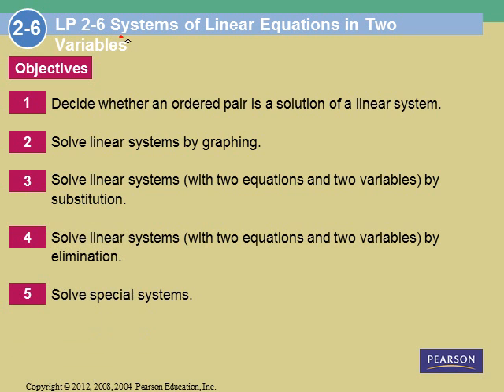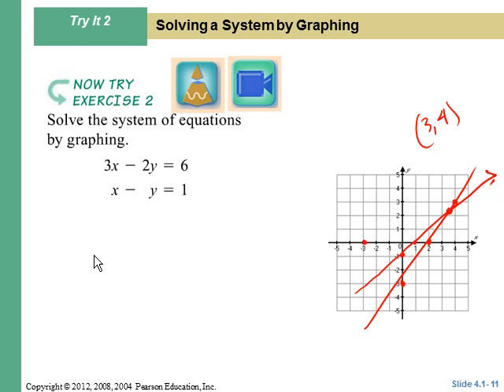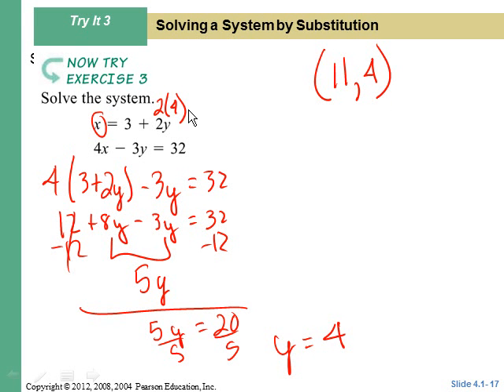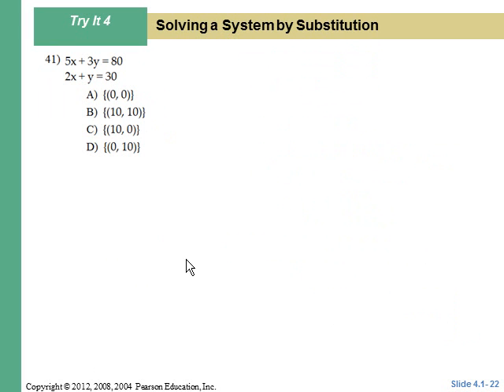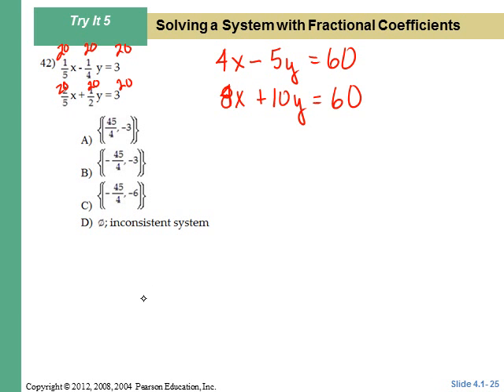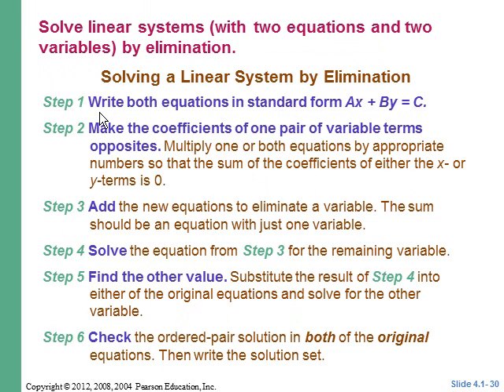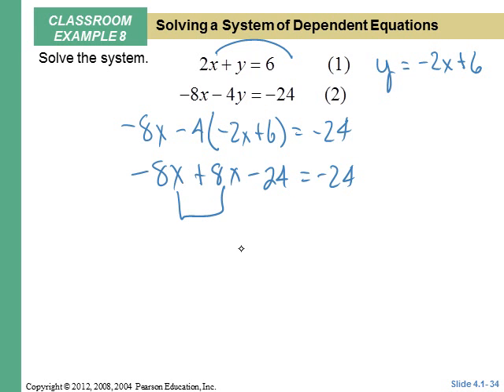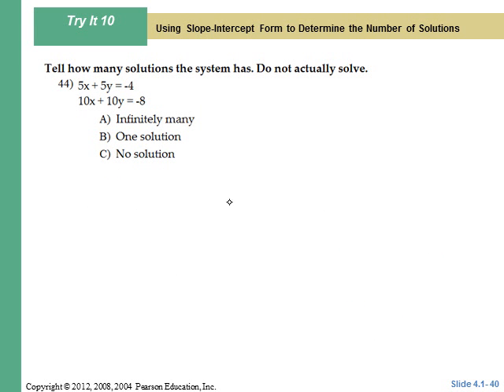IA 2 6 Systems